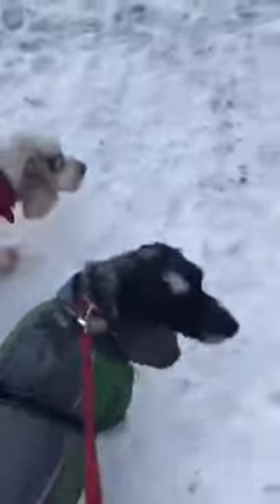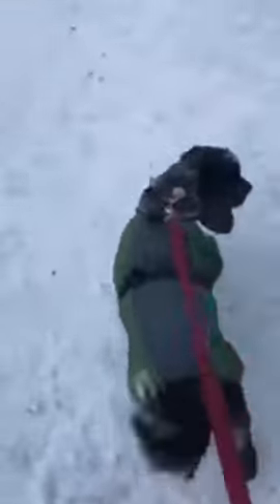Dog shoes in the snow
Poppy hates walking on snow because the curly hair makes hard ice balls on the bottom on her feet. It makes her limp and cry when she is trying to get them off. Tried shoes today!! Great result